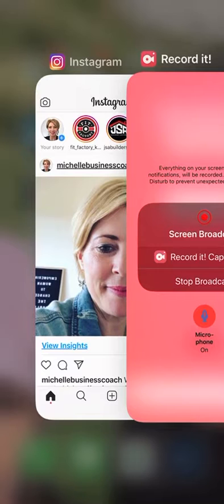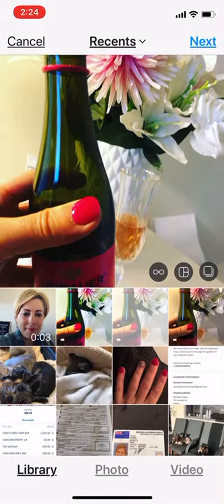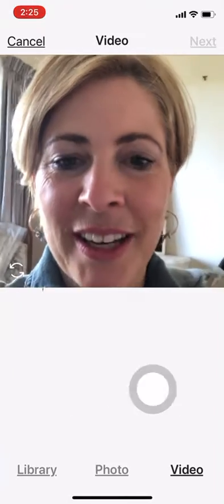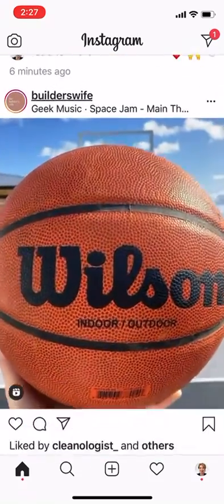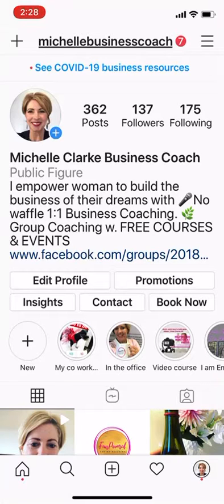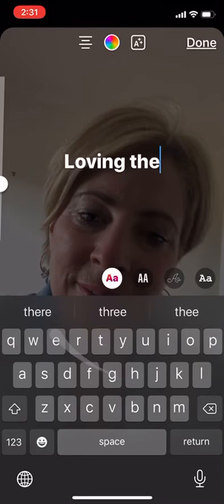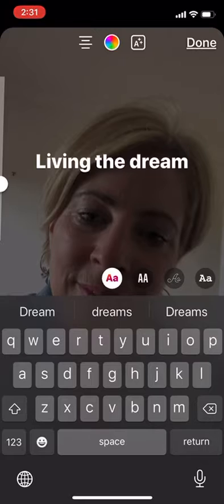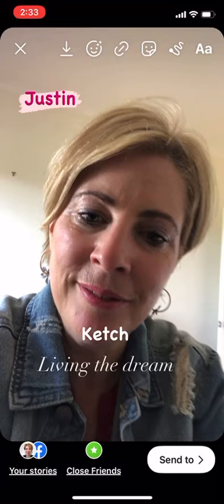Instagram screen record training one